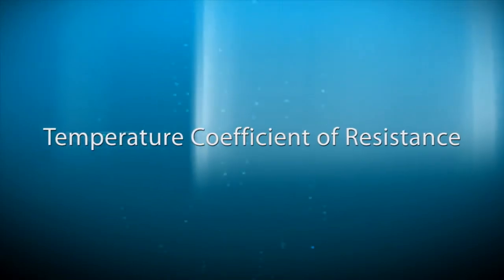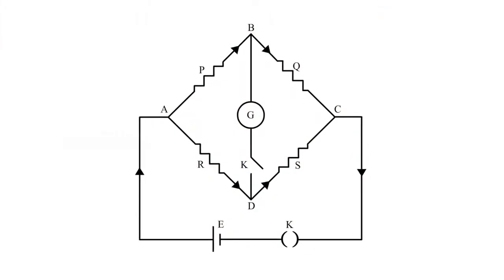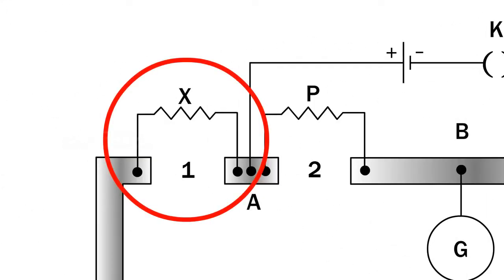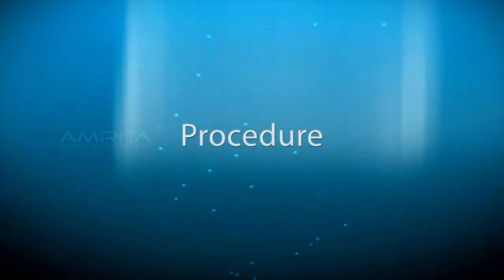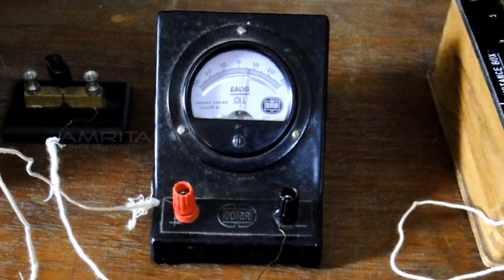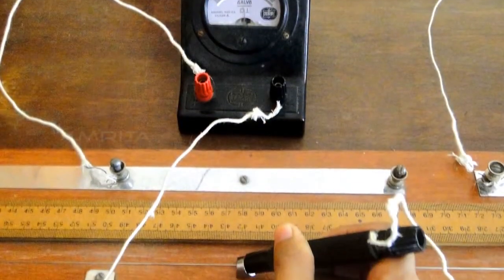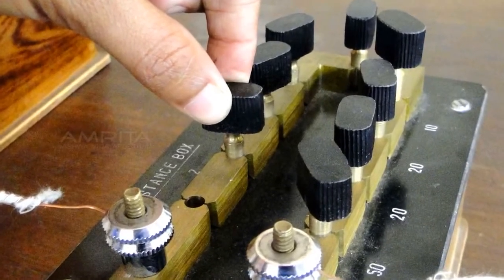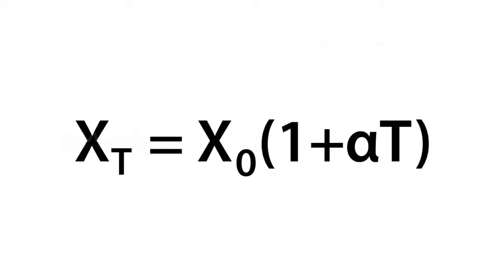Temperature Coefficient of Resistance /CBSE Class 12 Physics/Current Electricity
Temperature Coefficient of Resistance /CBSE Class 12 Physics/Current Electricity/dileepmyphysics